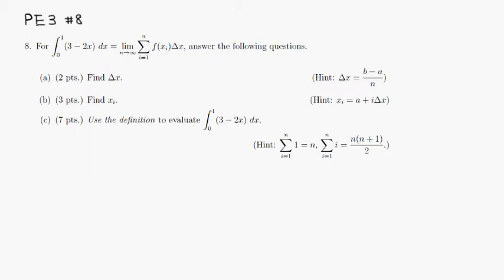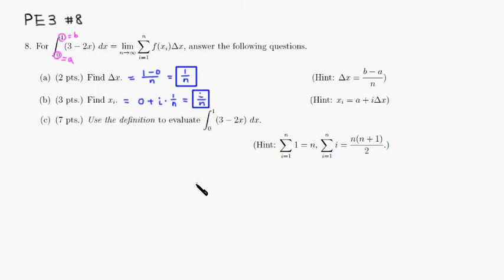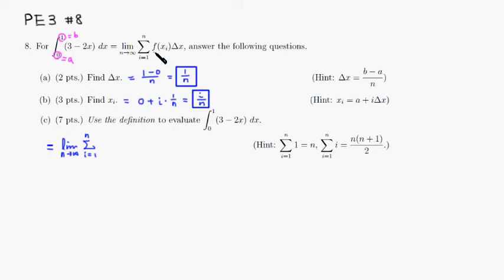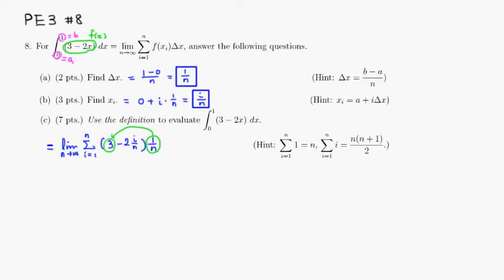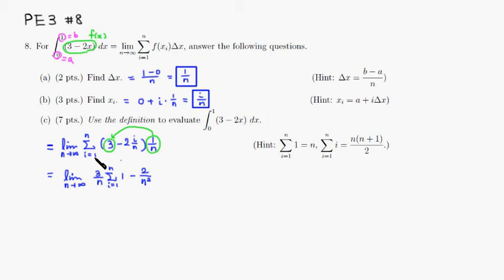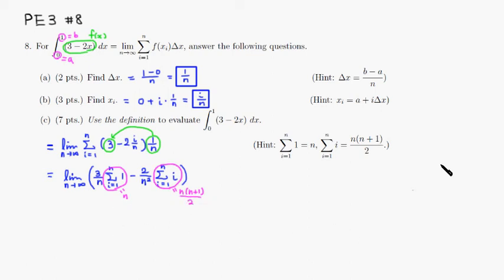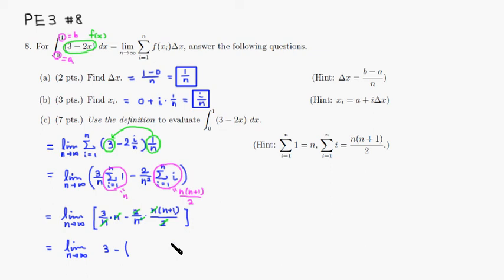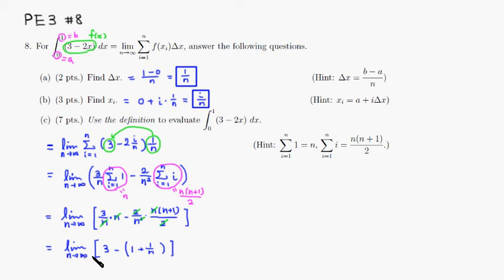MTH 131 PE3 #8 (Fall 2013)